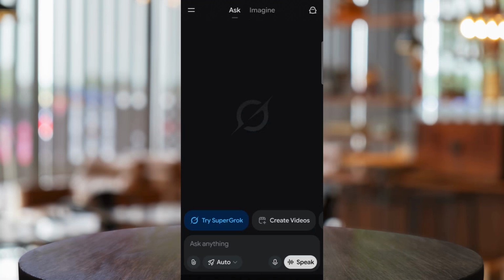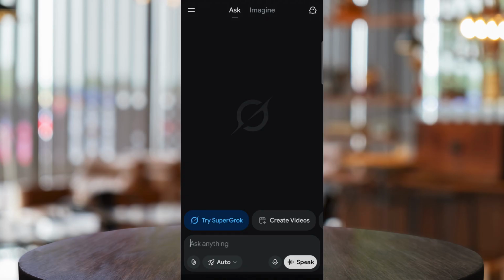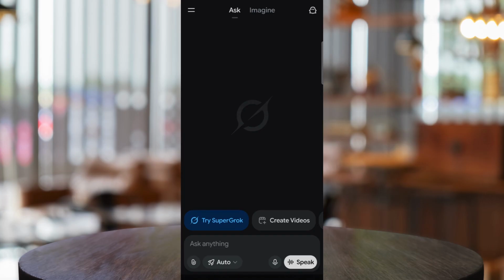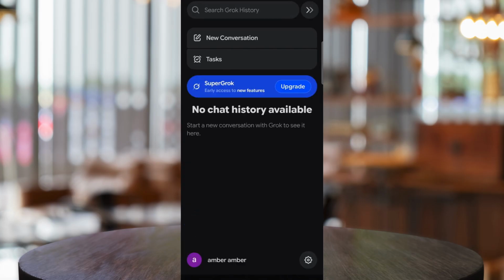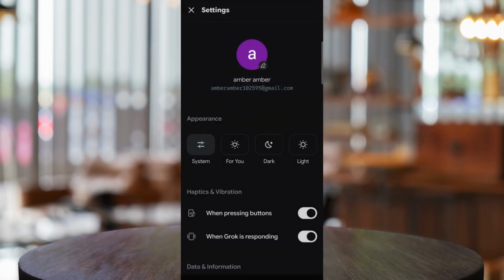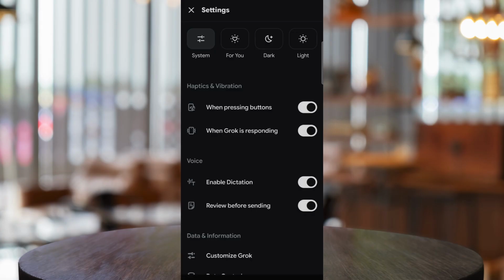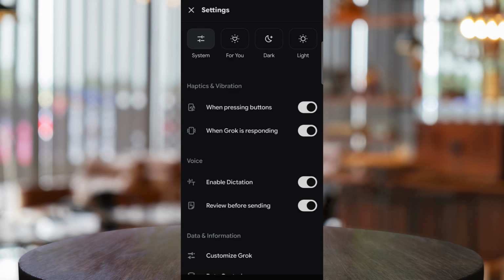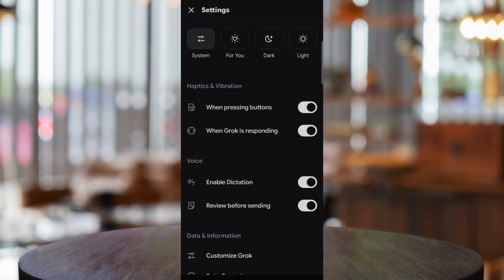how to enable kids mode in grok app (full guide 2026)